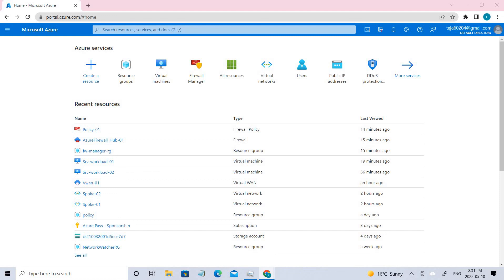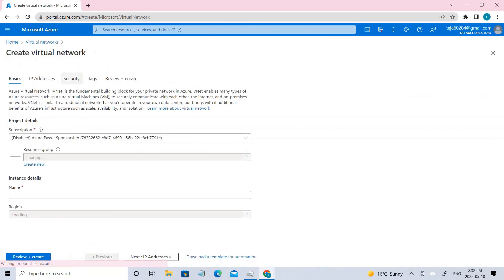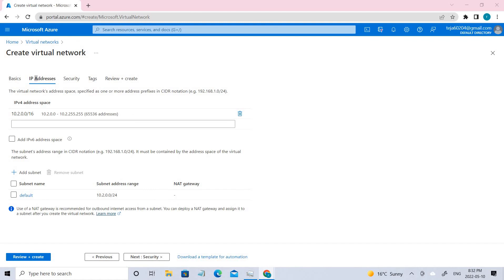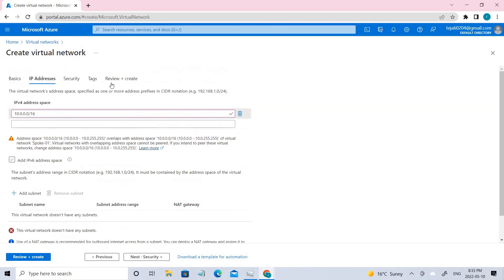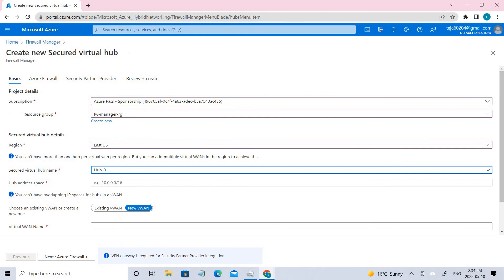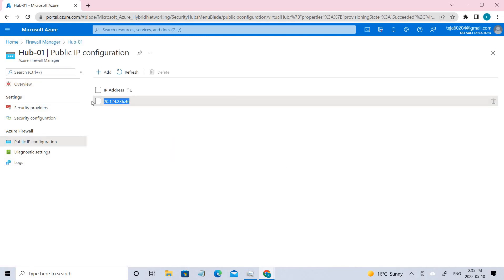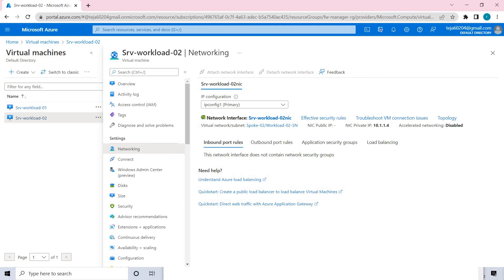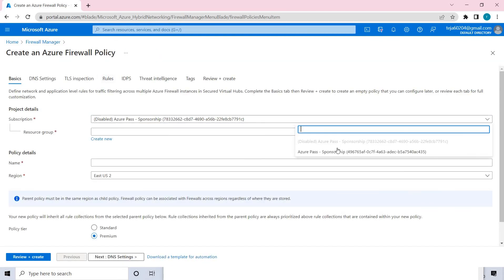What is Azure Firewall Manager?||How to Secure Virtual Hub?||Deploy servers using Cloudshell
In this video, we will secure virtual Hubs using Azure firewall Manager.

Azure Firewall Manager is a security management service that provides central security policy and route management for cloud-based security perimeters.

Firewall Manager can provide security management for two network architecture types:

Secured virtual hub

An Azure Virtual WAN Hub is a Microsoft-managed resource that lets you easily create hub and spoke architectures. When security and routing policies are associated with such a hub, it is referred to as a secured virtual hub.

Hub virtual network

This is a standard Azure virtual network that you create and manage yourself. When security policies are associated with such a hub, it is referred to as a hub virtual network. At this time, only Azure Firewall Policy is supported. You can peer spoke virtual networks that contain your workload servers and services. You can also manage firewalls in standalone virtual networks that aren't peered to any spoke.

Firewall Policy is the recommended method to configure your Azure Firewall. It's a global resource that can be used across multiple Azure Firewall instances in Secured Virtual Hubs and Hub Virtual Networks. Policies work across regions and subscriptions.

A policy can be created and managed in multiple ways, including the Azure portal, REST API, templates, Azure PowerShell, and CLI.

You can also migrate existing Classic rules from Azure Firewall using the portal or Azure PowerShell to create policies.

Policies can be associated with one or more virtual hubs or VNets. The firewall can be in any subscription associated with your account and in any region.

New policies can be created from scratch or inherited from existing
policies. Inheritance allows DevOps to create local firewall policies on top of organization mandated base policy.

Policies created with non-empty parent policies inherit all rule collections from the parent policy. Network rule collections inherited from a parent policy are always prioritized above network rule collections defined as part of a new policy. The same logic also applies to application rule collections. However, network rule collections are always processed before application rule collections regardless of inheritance.

Threat Intelligence mode is also inherited from the parent policy. You can set your threat Intelligence mode to a different value to override this behavior, but you can't turn it off. It's only possible to override with a stricter value. For example, if your parent policy is set to Alert only, you can configure this local policy to Alert and deny.

Like Threat Intelligence mode, the Threat Intelligence allowlist is inherited from the parent policy. The child policy can add additional IP addresses to the allowlist.

NAT rule collections aren't inherited because they're specific to a given firewall.

With inheritance, any changes to the parent policy are automatically applied down to associated firewall child policies.

Username:TestUser
Password:TestPa$$w0rd!